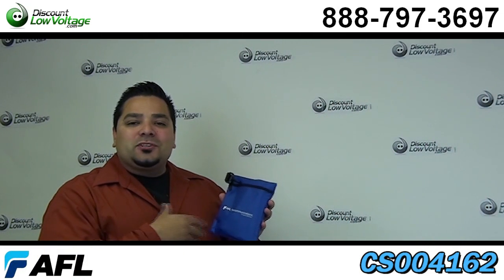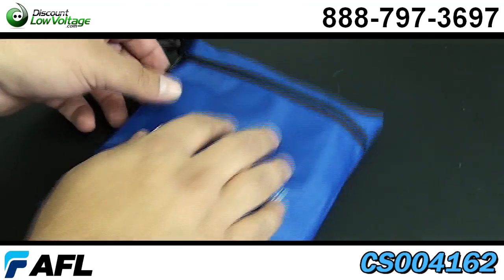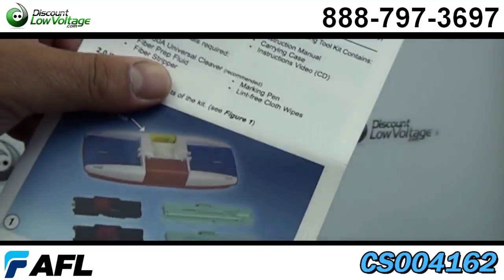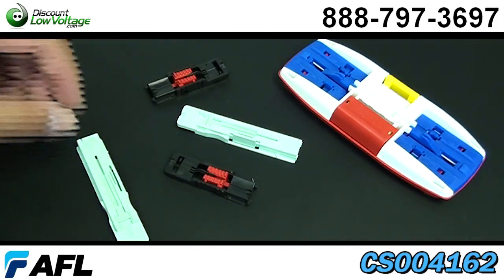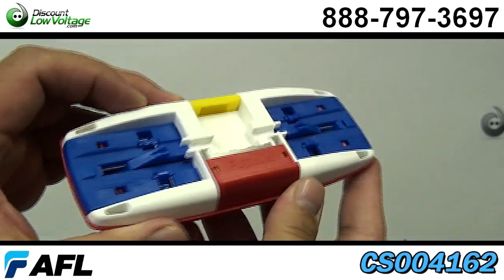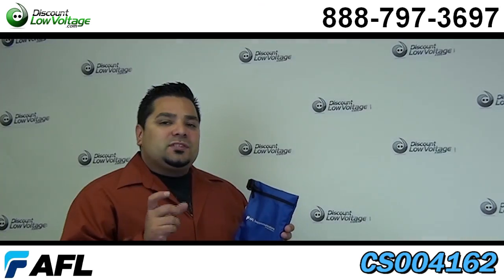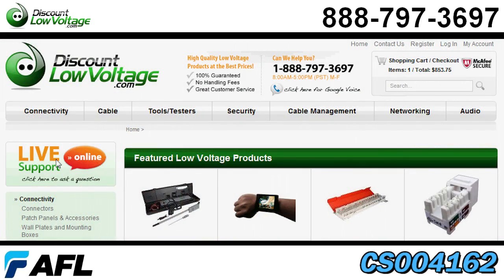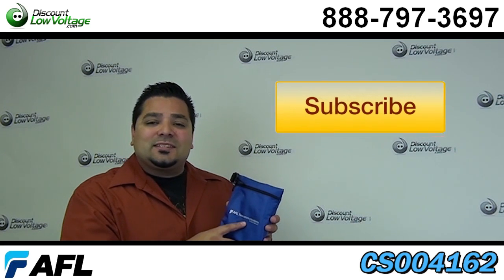AFL CS004162 How to Splice Fiber Optic Cable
AFL Telecommunications' SpliceConnect is a mechanical splice that provides an in-expensive, quick alternative to mating ﬁbers. Using V-groove technology, this splice
maintains physical contact between the ﬁ bers. An assembly tool is used to ensure the ﬁbers are mated correctly, resulting in 0.1dB insertion loss (typical for single-mode).

The SpliceConnect secures both ﬁ ber and coating independently with the U-shaped sleeve, enhancing the strength against ﬁber twist.